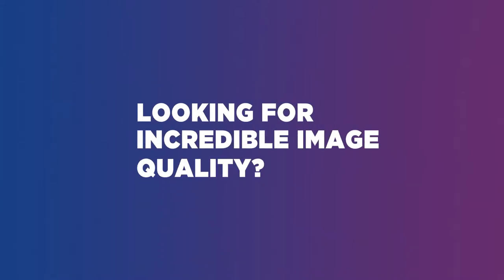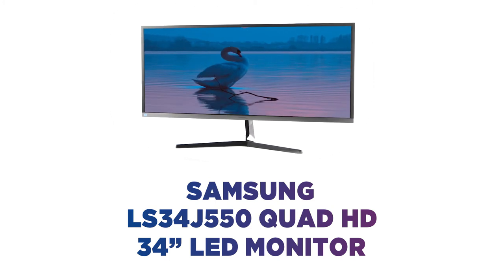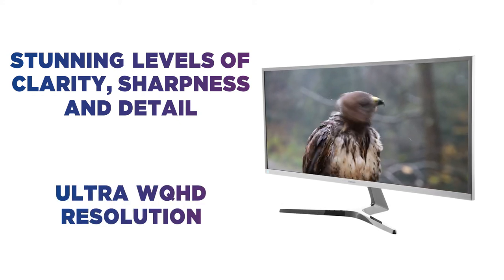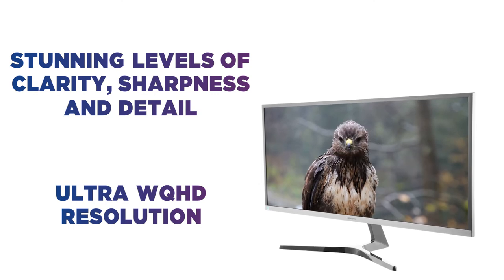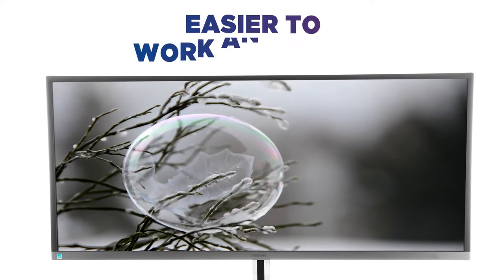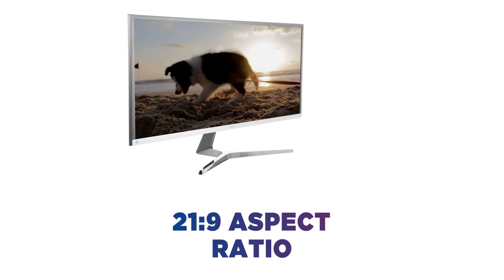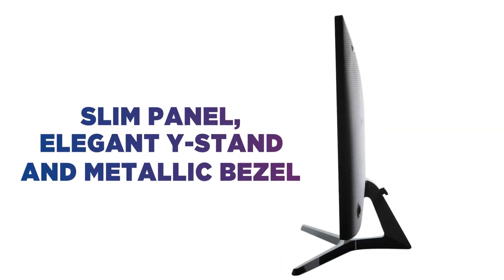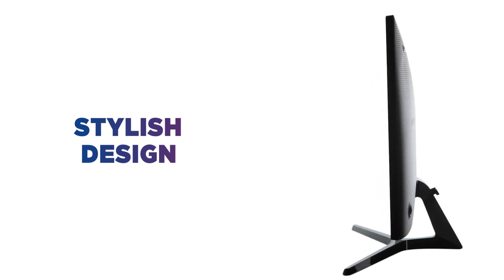Samsung LS34J550 Quad HD 34" LED Monitor - Dark Grey | Product Overview | Currys PC World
SHOP the Samsung LS34J550 Quad HD 34" LED Monitor - Dark Grey

Learn more about the Samsung LS34J550 Quad HD 34" LED Monitor - Dark Grey.

Looking for incredible image quality? Everything looks breath-taking on this Samsung Quad HD LED monitor. See stunning levels of clarity, sharpness and detail, with an ultra-WQHD resolution that’s approximately 2.4-times the density of full HD. It lets you see more content at the same time without the need to scroll across or zoom in, making it easier to work and focus on what matters. The 21:9 aspect ratio gives you more than enough display real-estate to multi-task effortlessly on a single screen. With its slim panel, elegant Y-stand and metallic bezel, you get a stylish design to complement any workspace.